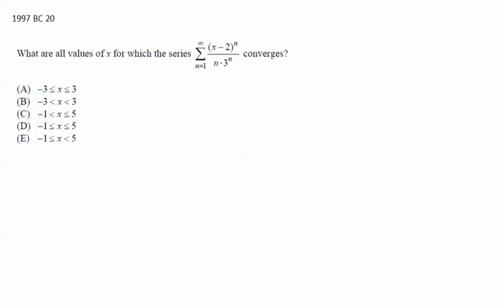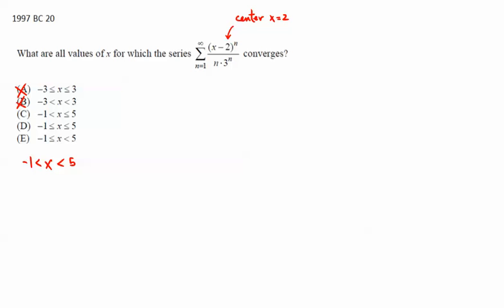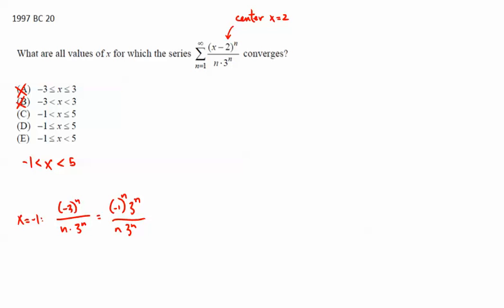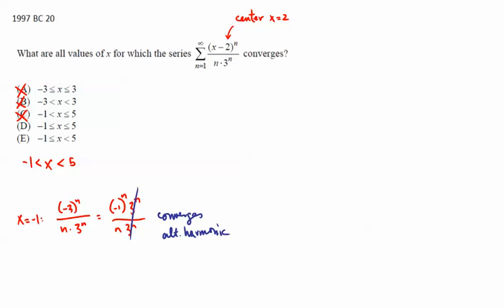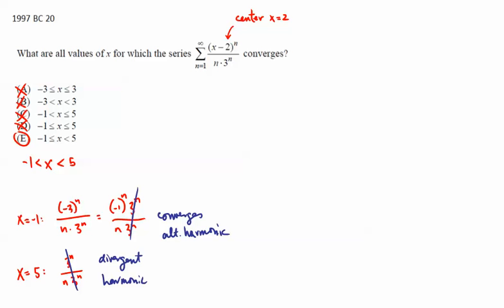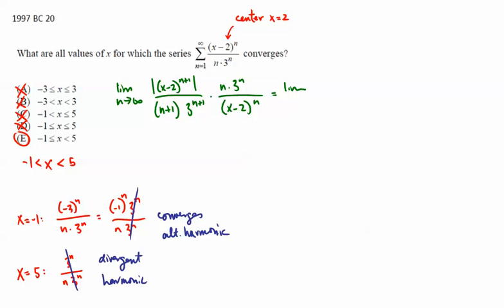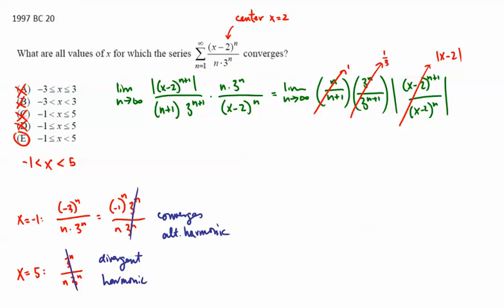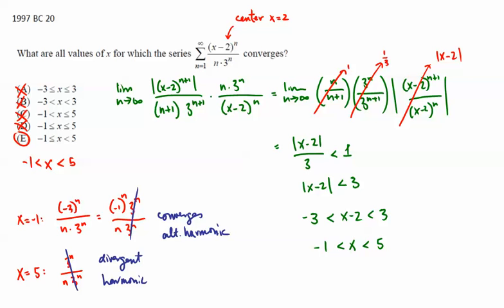Series MC 1997 BC 20